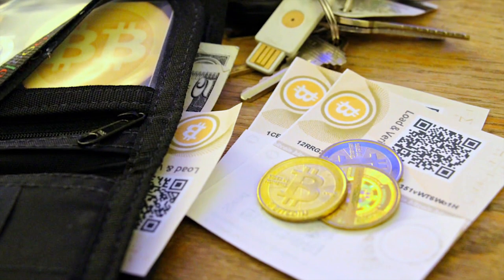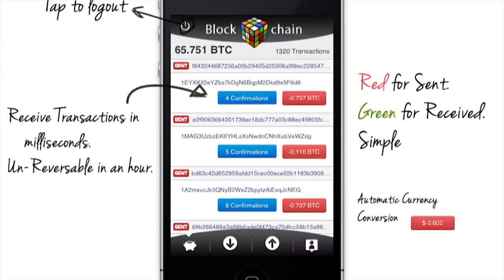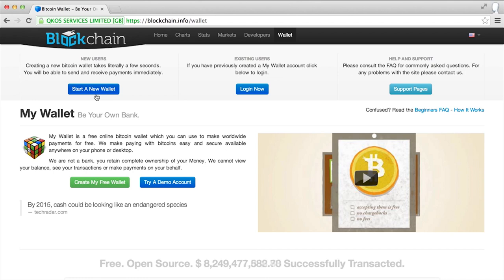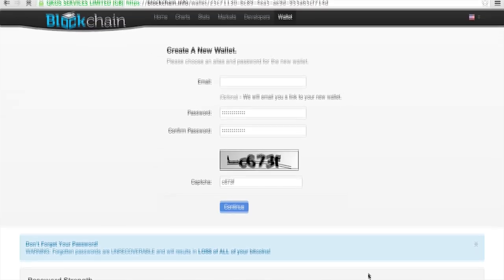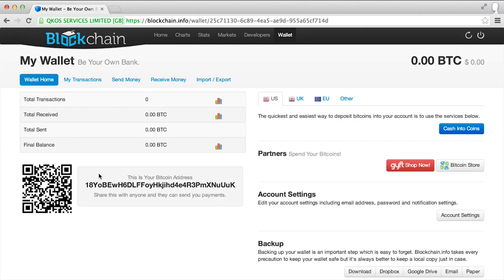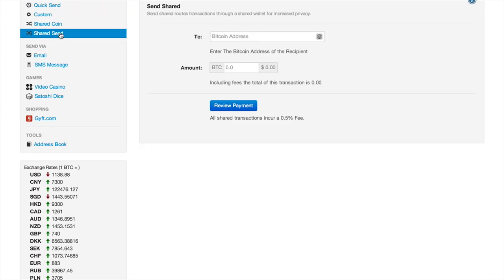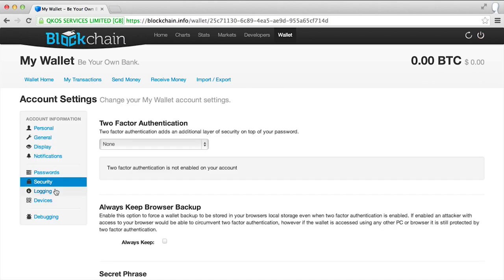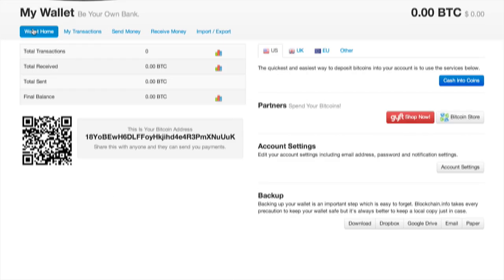Create a Free Bitcoin Wallet | Blockchain.info